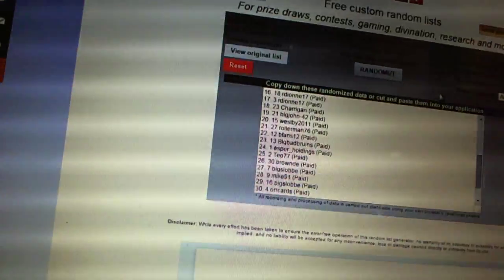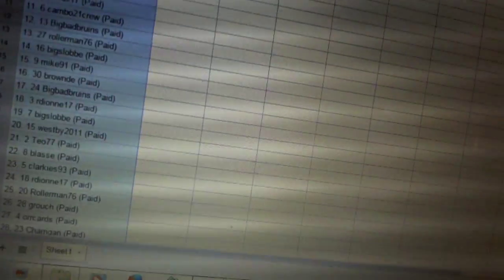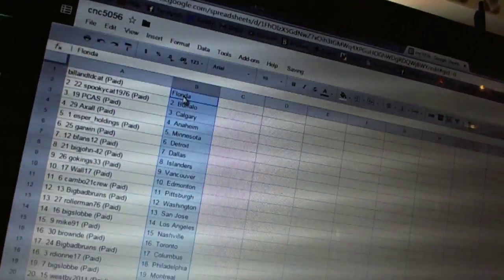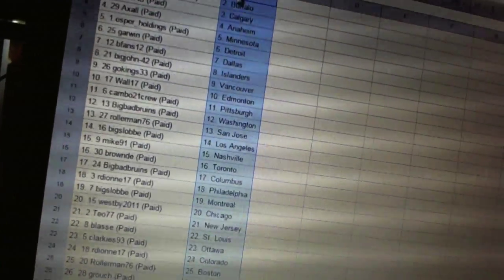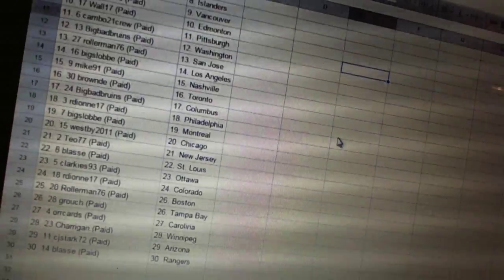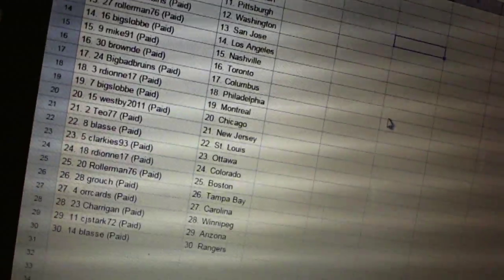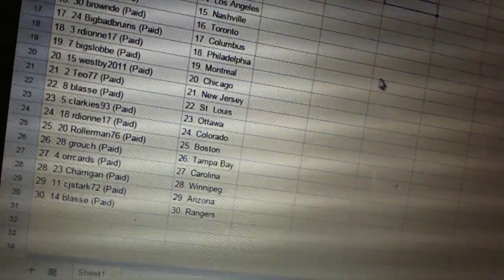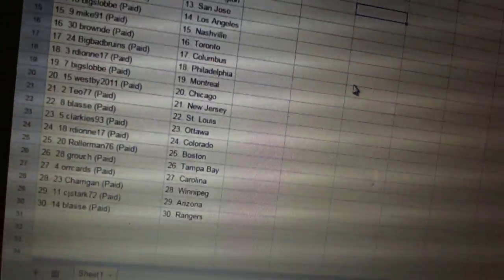C&C #5056 Team Randoms